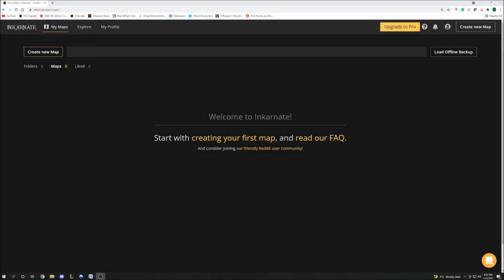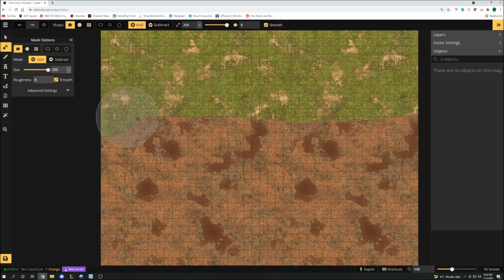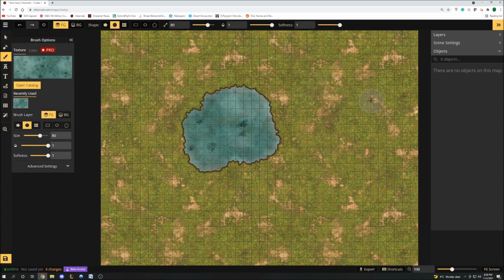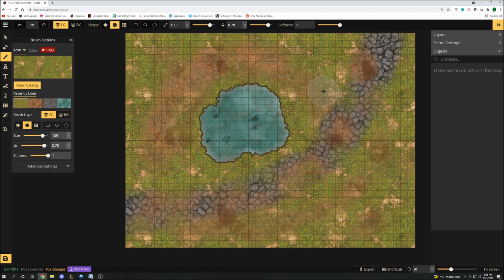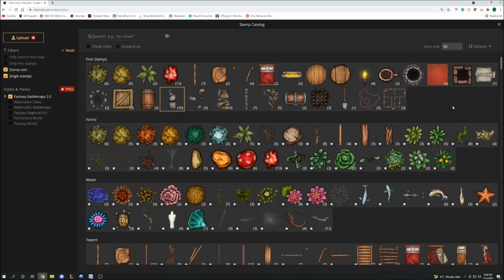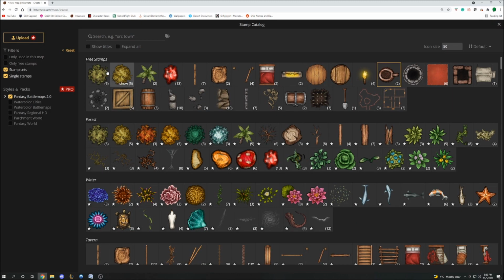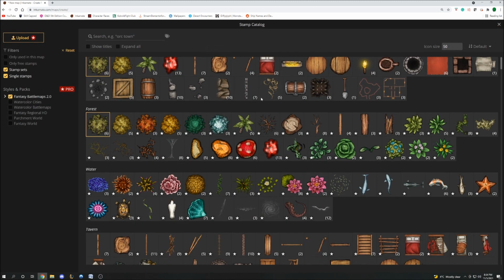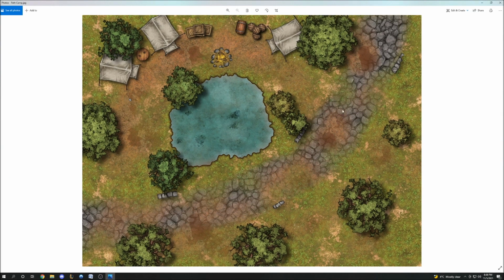D&D 5e | How to make battle maps from scratch | Step-by-Step Guide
Today we're going to be discussing how to make battle maps online for free using the tool Inkarnate. Inkarnate is a free web app that you can use to create custom world and battle maps from scratch.  It has all kinds of different tools are assets to fit any setting you could be working with and I’ll show you how to use them today.

Timestamps
0:00 Intro
0:40 Setting Up Your Map
2:19 Add Land and water
3:27 Paint Your Background
6:14 Add Your Main Objects
9:32 Lock Your Main Objects
9:55 Add The Environment
12:11 Save and Download Your Map
14:02 Outro